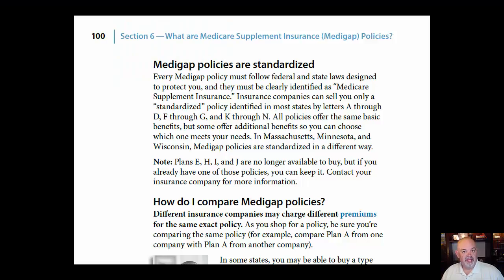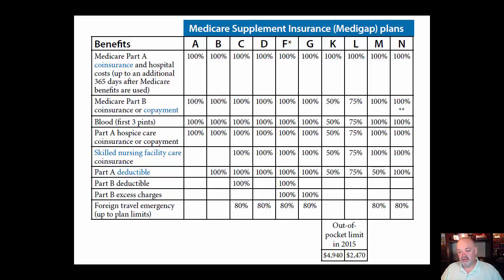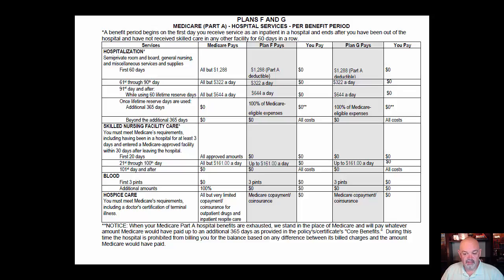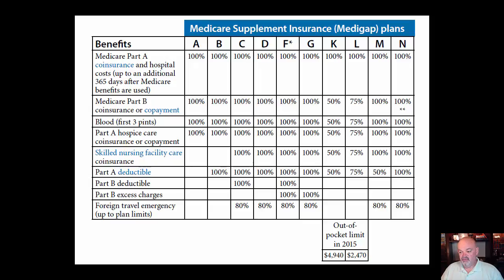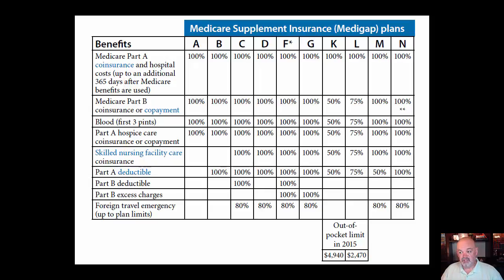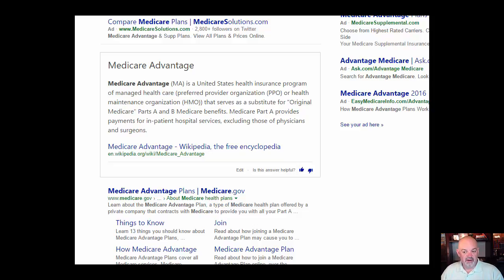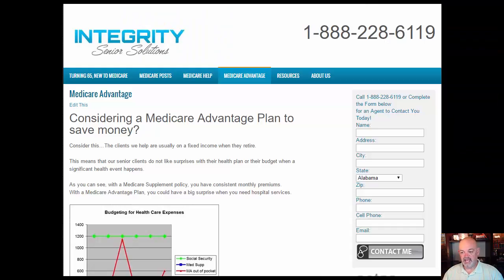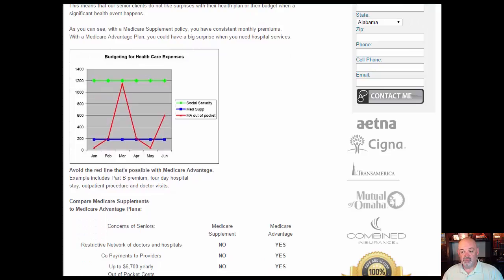Medicare Advantage vs Original Medicare: Which is Better in 2023?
There are two paths to take when considering Medicare plans - Medicare Advantage or original Medicare with a Medicare supplement, or Medigap, plan. Choosing the wrong path could cost you in the long run. In this video, I talk about the pros and cons of each program.

Full article on our website detailing the differences between Medicare Advantage vs Medicare supplement

Do you find all this Medicare stuff confusing? Are you getting bombarded with telemarketers and junk mail promising solutions that sound too good to be true? It can seem a little overwhelming, but we are here to help. We are the experts on Medicare so you don't have to be.

Since 1996, Stanley Keith Murray, the founder of Integrity Senior Solutions, has been helping people just like you who are transitioning onto Medicare to better understand how Medicare works and make informed decisions.

Our services are FREE, and we are ready to go to work for you. We compare all the options for you. When you are ready to enroll, we walk you through the process.

You don't have to do this alone. We are with you now and into the future, helping you navigate the details today as well as any changes that may occur tomorrow.

*Due to a new change in CMS regulations for 2024, we are no longer allowed to have the word "Medicare" in our URL. Our new domain is IntegritySenior.com. We apologize for any confusion due to references to the old domain name in the video.